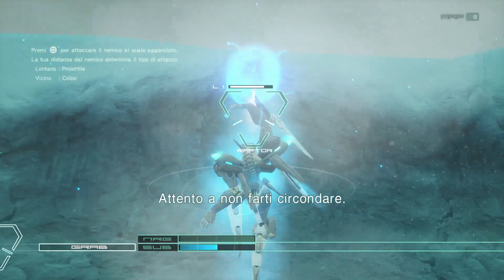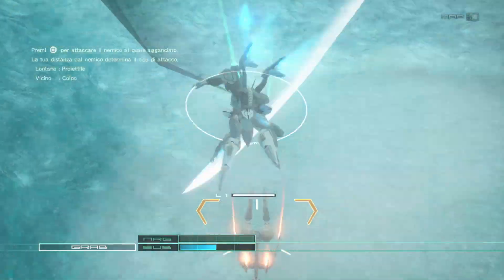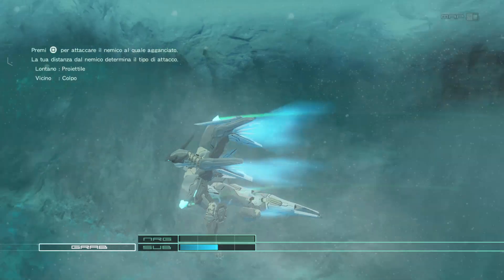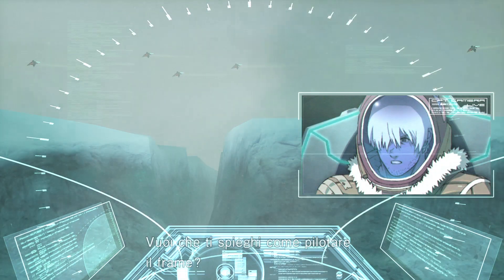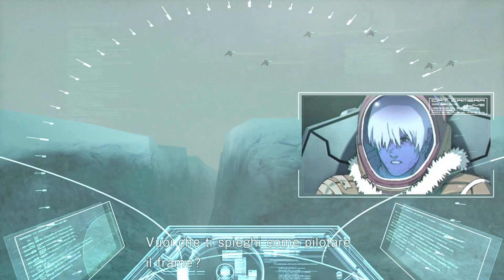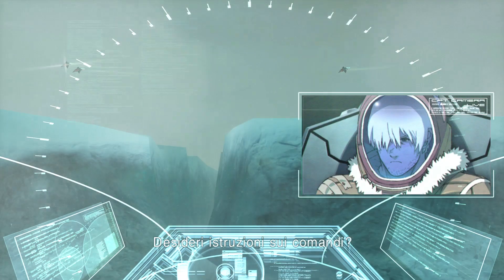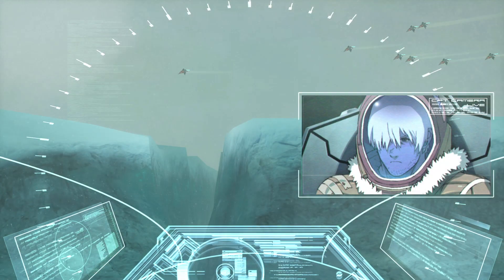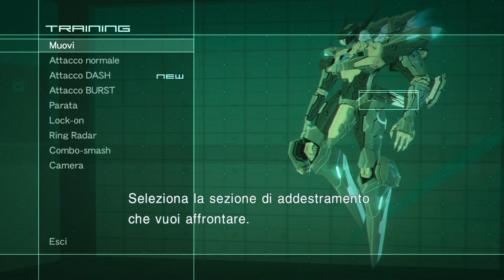ZONE OF THE ENDERS THE 2nd RUNNER : M∀RS_20221101183406